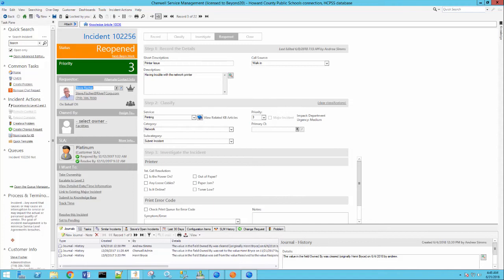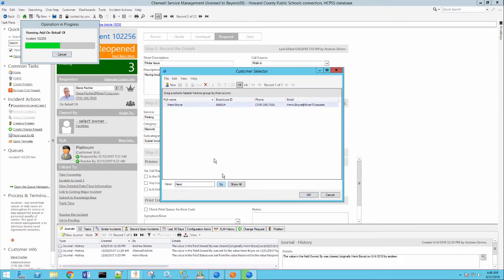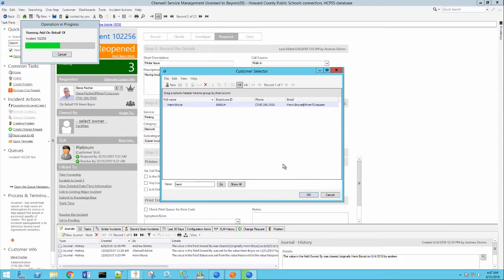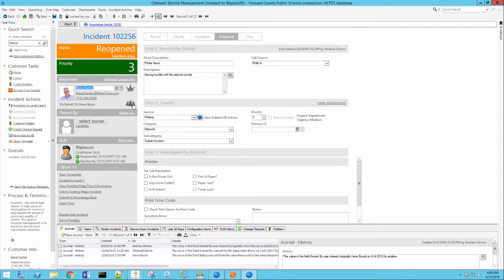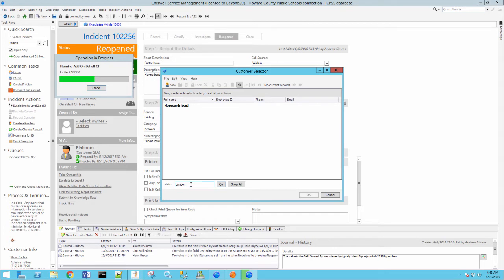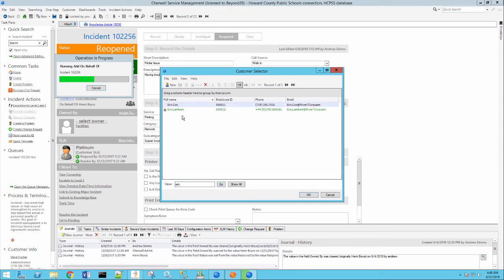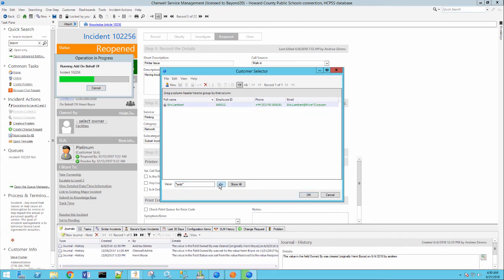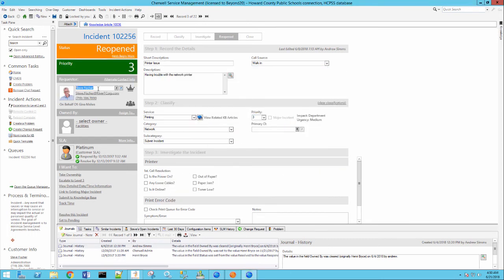Cherwell Tutorial: Full Text Record Searches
Here's how to perform full text record searches in Cherwell. Tutorial by Solutions Consultant Mark Hillyard. Suggestions for future videos? Leave them in the comments - we're always looking for a new challenge!